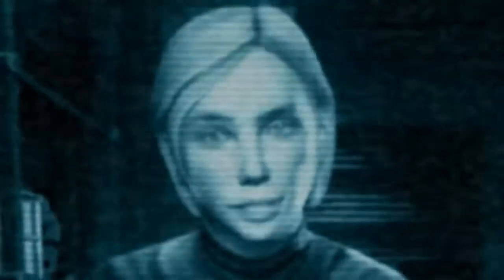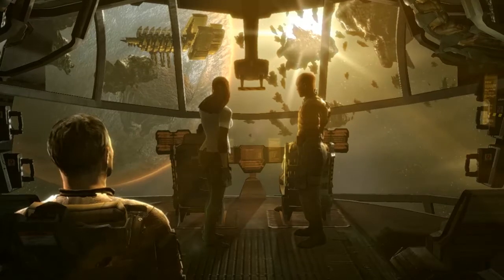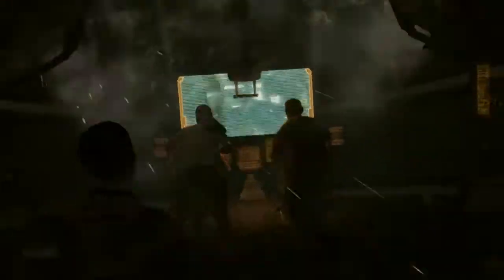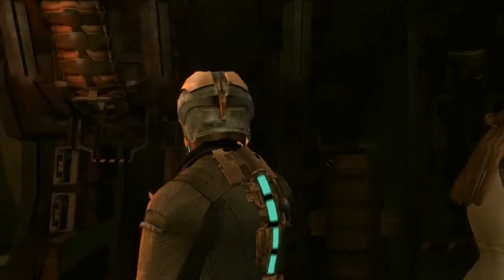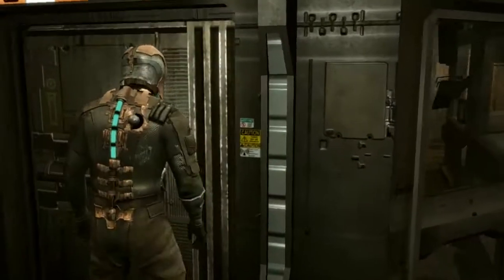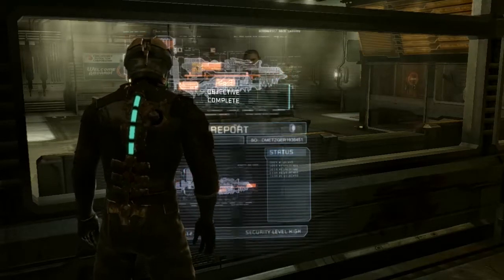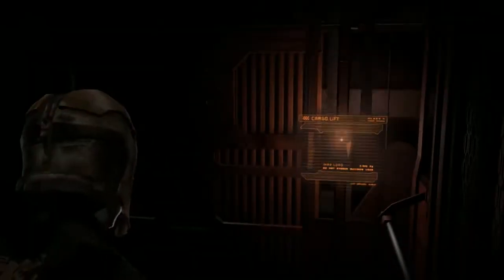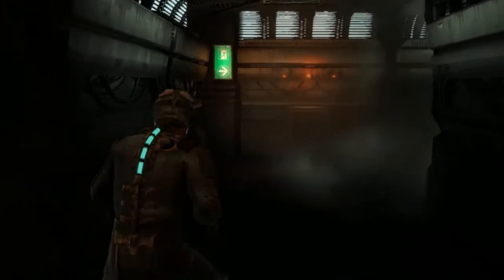Pixl Plays - Dead Space (Part 1)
My very first let's play on this channel! I thought i'd start off with the PC version of Dead Space, recently offered up for free via EA's origin service.